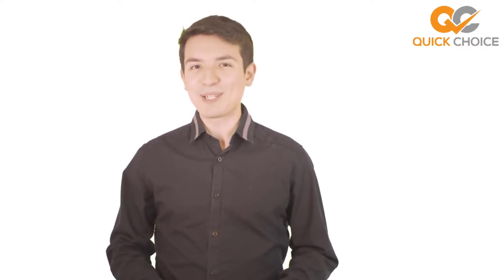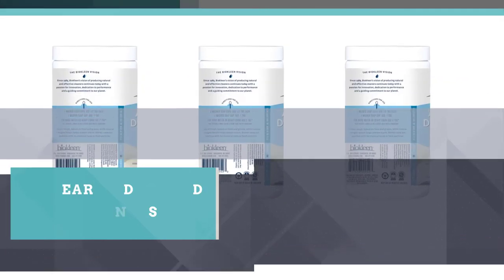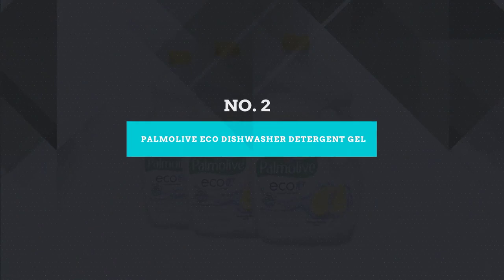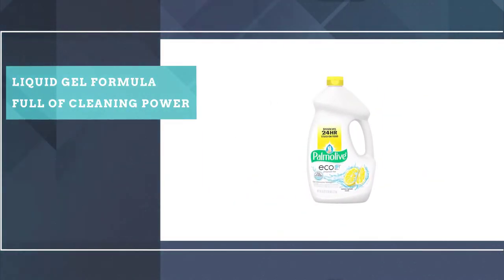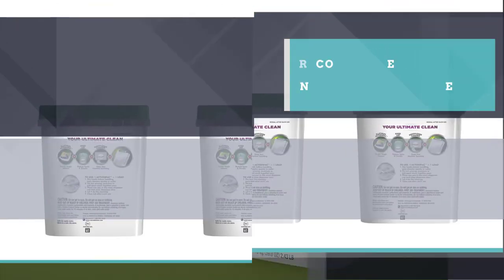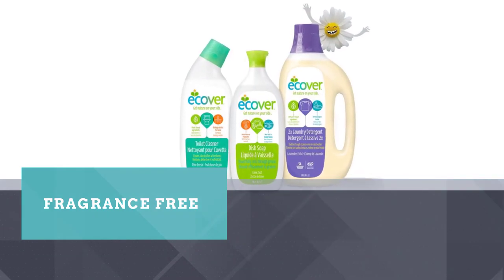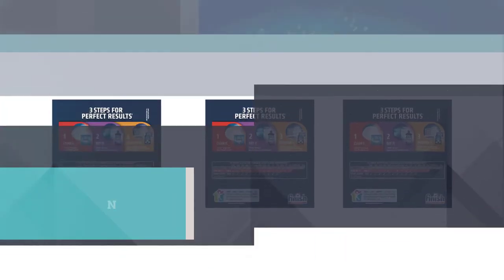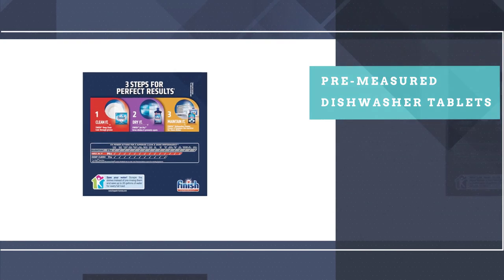Best Dishwasher Detergent for 2023 [Top 5 Dishwasher Detergents Review]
Top 5 Best dishwasher detergents are here-
☑1. Biokleen Free & Clear Dishwashing Detergent
☑2. Palmolive Eco Dishwasher Detergent Gel
☑3. Cascade Platinum Plus Dishwasher Pods
☑4. Ecover Automatic Dishwashing Tablets Zero
☑5. Finish All-in-One 85ct Dishwasher Detergent

🕒Timestamps🕕
 0:38 - Introduction
 0:46 - Biokleen Free & Clear Dishwashing Detergent
 1:27 - Palmolive Eco Dishwasher Detergent Gel
 2:11 - Cascade Platinum Plus Dishwasher Pods
 2:50 - Ecover Automatic Dishwashing Tablets Zero
 3:24 - Finish All-in-One 85ct Dishwasher Detergent

✪ What is a dishwasher detergent?
Dishwasher detergent is a detergent made for washing dishes in a dishwasher. Dishwasher detergent is not quite the same as dishwashing fluid made to wash dishes by hand.

⚡ What is the best dishwasher detergent to buy?
When it comes to buying the top dishwasher detergent, there's a lot to look out for. that's why today I've picked and reviewed the five best models for you. I made our rankings based on price per value. I analyzed a lot of reviews and expert recommendations to help you choose the best budget option.